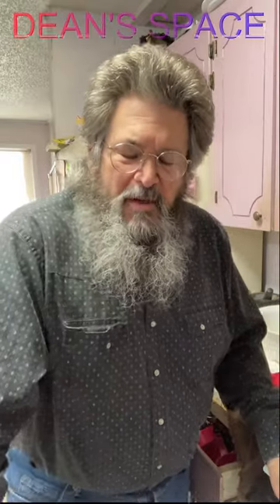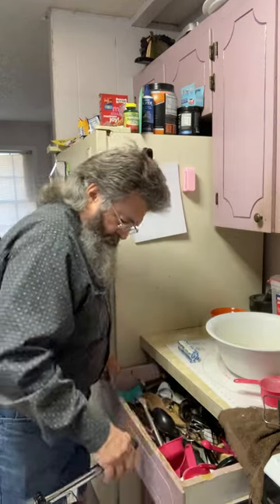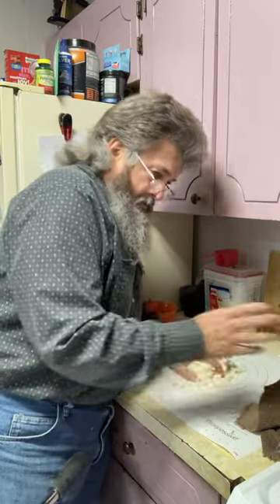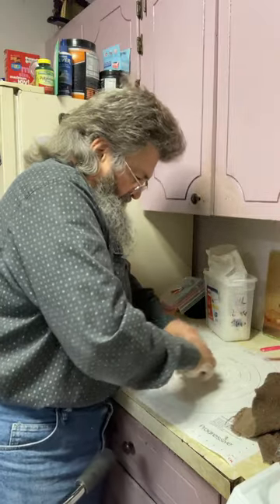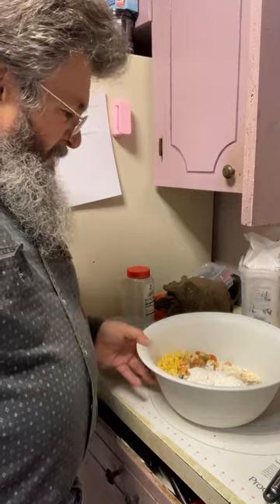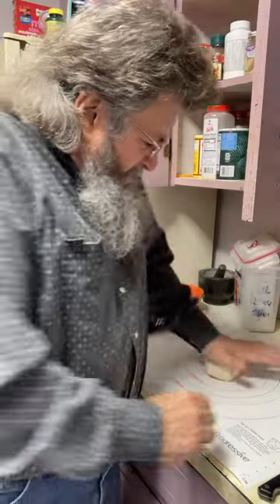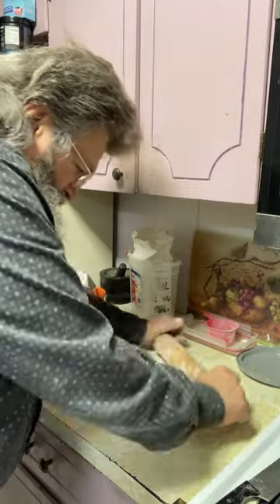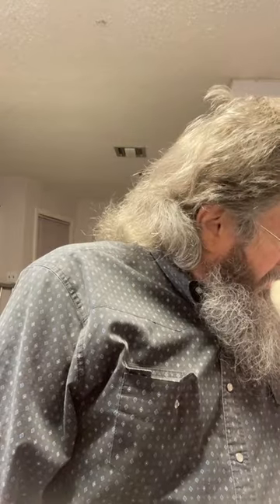Dean's Chicken Pot Pie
I made Chicken Pot Pie for my wife for supper. She and my daugter enjoyed it. It was even better the next day for lunch.
Recipe for:
ingredients
1    4-5 pound chicken
Cooking oil of your choice ( i used olive oil)
Approx 2 tablespoons of dean’s space season-all or seasoning of your choice
1 stick of butter
4 tablespoons onion flakes
1 can of carrots (drained and rinsed)
6 cloves of minced garlic
½ cup all-purpose flour
1 can cream of mushroom soup
¾ cup heavy whipping cream
1 teaspoon dryed thyme
1 can whole kernal corn (drained and rinsed)
1 can mixed vegetables (drained and rinsed)
2 tablespoons chopped parsley
1 egg
¼ cup water
2 pie crusts (store bought or homemade

Instructions
Prepare chicken by roasting, baking, smoking or any other of your choice. Be sure it is fully done (165°f/73°c) internal temp).
De-bone the chicken and shread the meat.
If making homemade crust, prepare crust before starting the pot pie filling. Pie crust needs to be cold. If using store bought crust, same.
Prepare the pan/pans before starting the filling.
Preheat oven to 425 degrees.
Add chicken to large bowl
Add onion flakes, garlic, flour, cream of mushroom soup, cream, thyme, seasoning, corn, mixed vegetables, chopped parsley, egg, and water.
Stir until well mixed.
Pour into pan on top of lower crust, even out the mixture and place top crust over mixture and seal. Use a knife to punch a few holes in the top crust to allow steam to get out.
Bake until crust is light tan to golden brown. Do not burn!!
Remember all the ingredients are cooked so the cooking time will be determined by the crust color.
Allow the pot pie to rest about 10 mins before cutting.
Note: this recipe will fill a 9” x 13” rectangle pan. If using smaller pie pan decrease the amount of meat.
This recipe makes a very mild spiced filling. Add more spice according to your taste.

RECIPE FOR;
3 INGREDIENT PIE CRUST

THIS IS A RECIPE FOR QUICK
3 INGREDIENT PIE CRUST. IT WILL MAKE 2 PIE CRUSTS TO FIT TOP AND BOTTOM OF 9” ROUND PIE PAN. DOUBLE RECIPE IF USING IN A 9’’ X 13” PAN

2 CUPS ALL PURPOSE FLOUR
2/3 CUP BUTTER ( 1-1/3 STICK) – VERY COLD
1 CUP OF WATER – VERY COLD

Preheat oven to 325°f/162.8°c

Start with flour in a large bowl.
Grate or cut the butter into the flour. Work quickly so the butter does not melt.
When flour/butter mix resembles the texture of course sand begin adding the cold water 1 tablespoon at a  time.
Mix with a fork until mixture begins to resemble a soft dough.
Remove from the bowl to a lightly floured surface and knead for approx 5 min.
Dough should be slightly hard ( harder than biscuit dough) when ready
Shape dough into a ball or log. Cut in ½ and wrap each ½ in plastic wrap or place in a zippered plastic bag.
Place the dough in the refrigerator until ready to roll it into crusts. When rolling crusts each should be approx 1/8” -1/4” thick.
This should be done before the filling is started.

Place one crust in the bottom of pan and add top crust after filling is added.
Seal around the edge and use knife to punch slots in top crust before adding to the oven.
Bake until crust is golden brown and internal temp is correct according to the filling requirements.